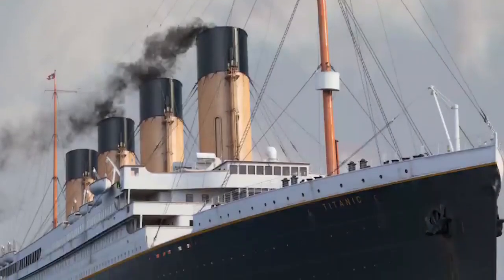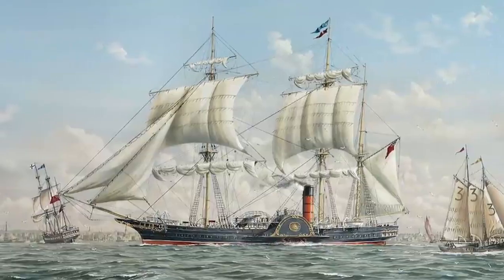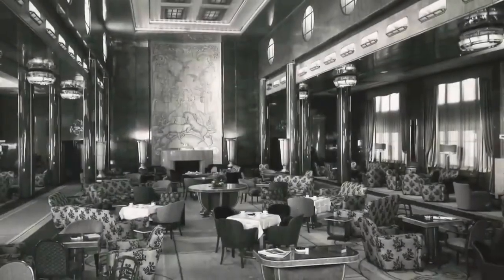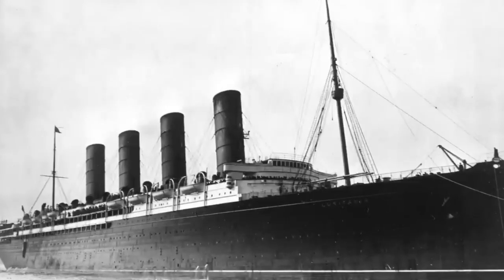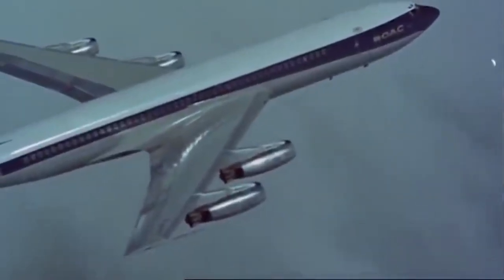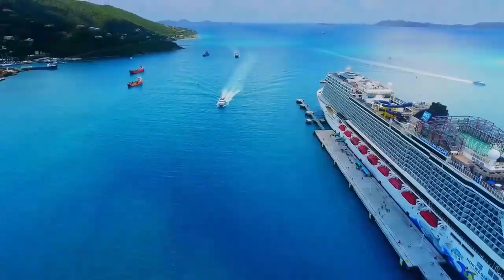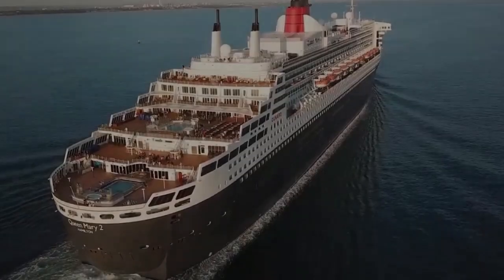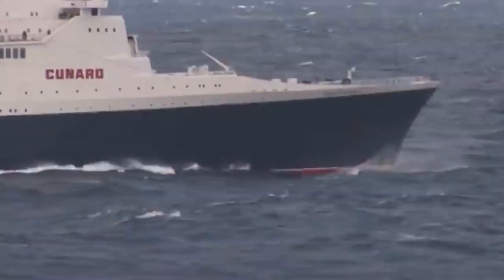Why Did Ocean Liners Disappear | Ships That Just Disappeared at Sea | Info Plus Discoveries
Embark on a captivating voyage through maritime history as we delve into the intriguing mystery of why ocean liners vanished from the seas. Join us in uncovering the stories behind these enigmatic disappearances, as we navigate the untold tales and uncharted waters that shaped the fates of these majestic ships.